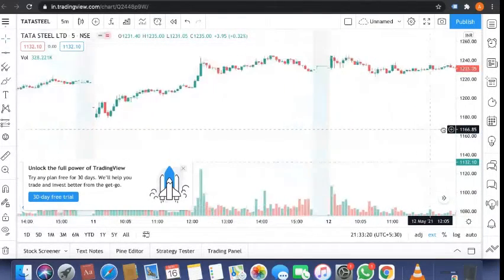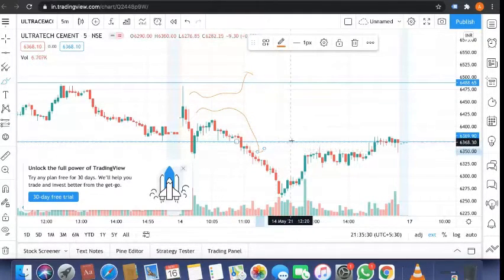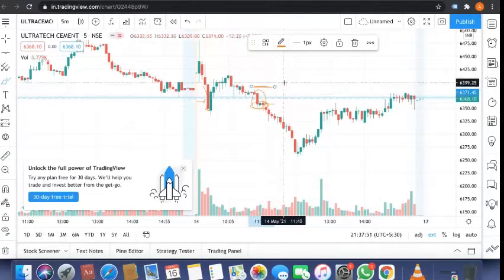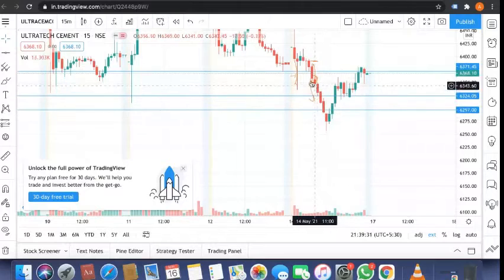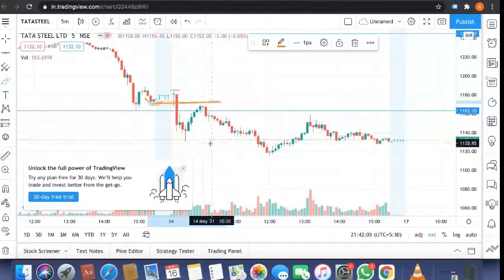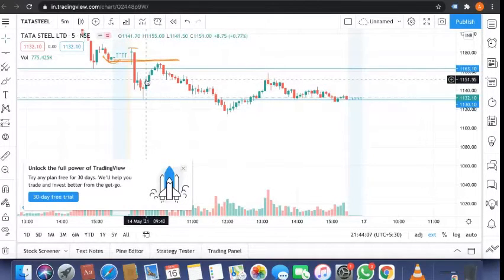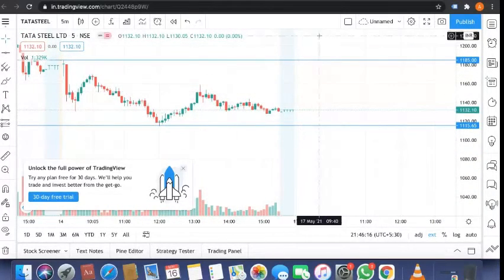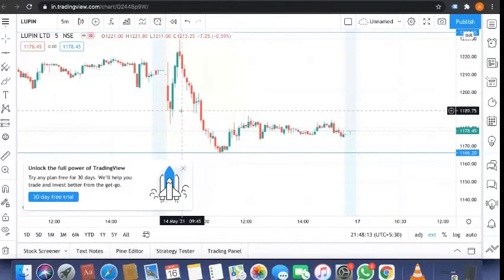Stock market intraday strategy - PDH and PDL (Basics) - Ideas for May 17, 2021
In this video, we will be covering a very strong strategy - Previous Day High and Previous Day Low.
I have used Trading view to explain the charts. You can use this link to create a free account with trading view

About Silent Indian Trader
We believe in sharing knowledge and helping beginners with strategies that are easy to follow.